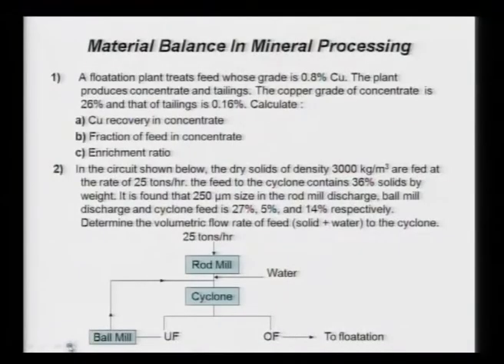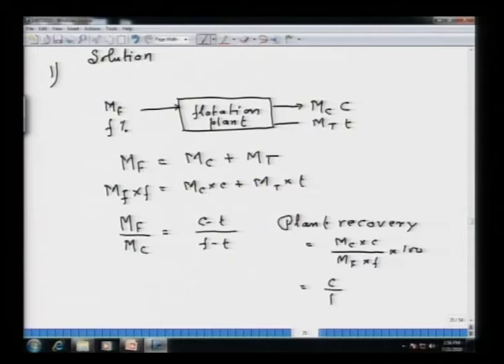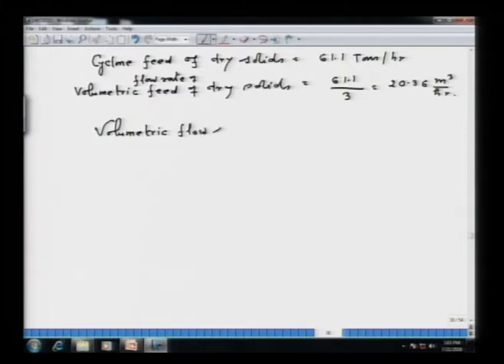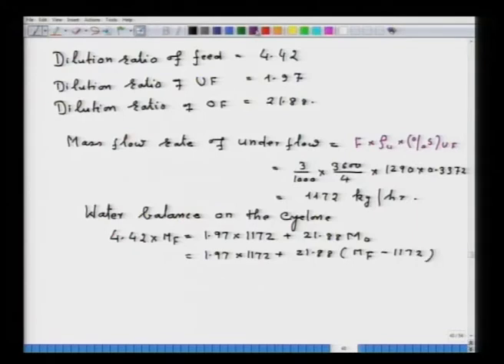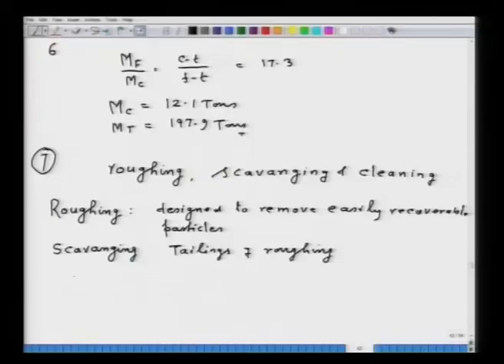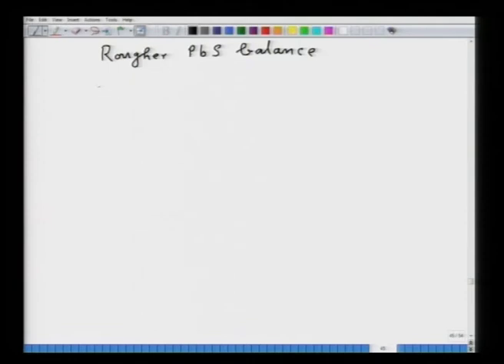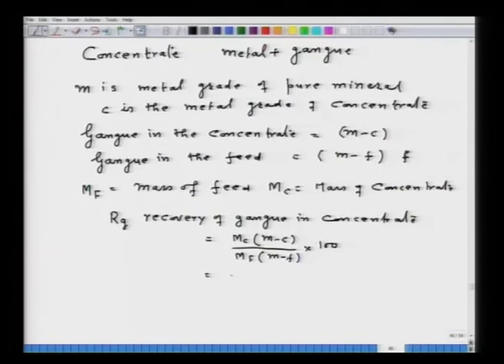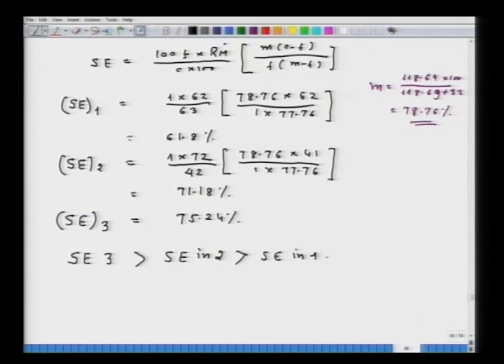Mod-01 Lec-12 Exercises in Mineral Processing